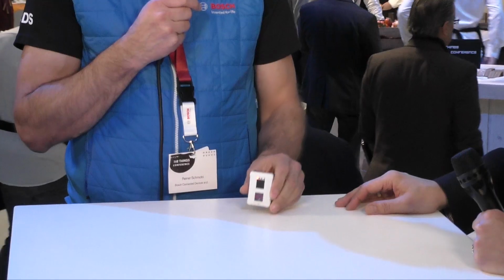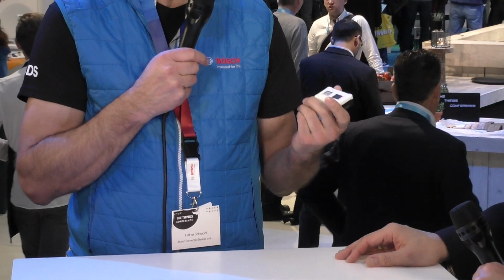Interview with Reiner Schmohl (Bosch) - The Things Conference 2019